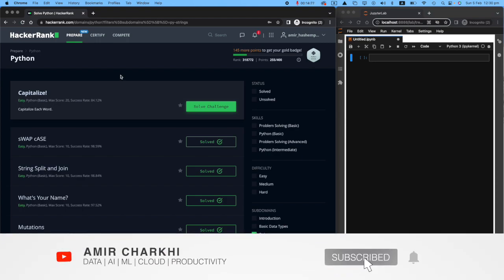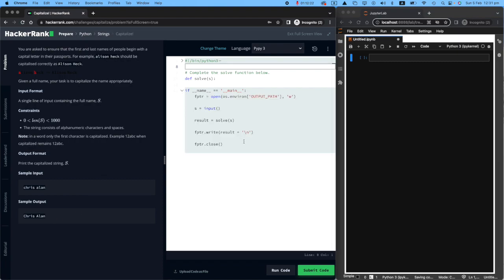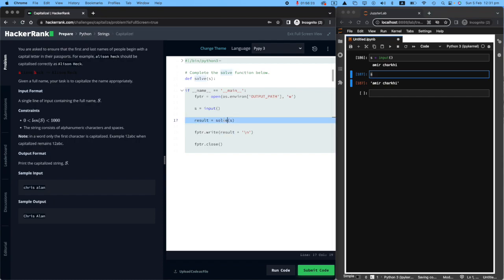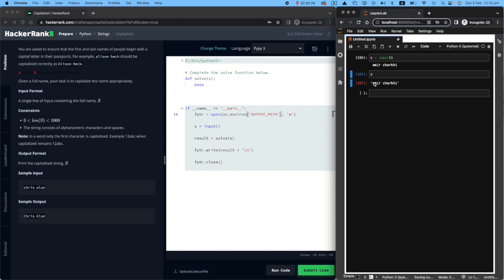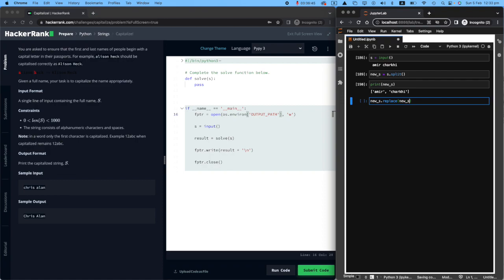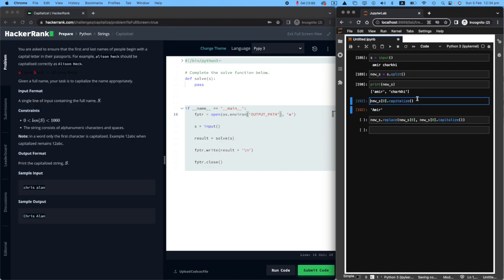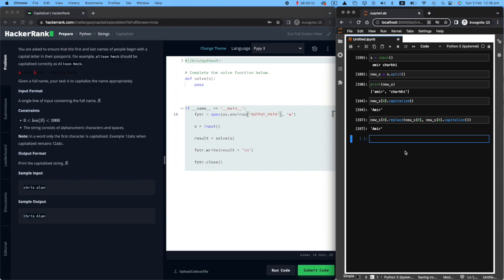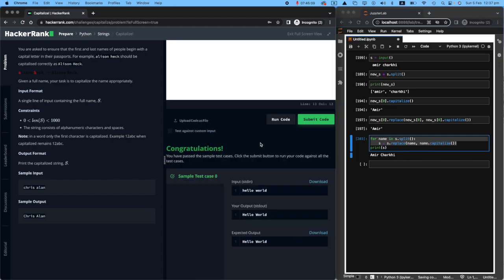25. Capitalize: Hackerrank | Python Solution Explained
🚀 Struggling with HackerRank's Capitalize challenge? You're in the right place! This string manipulation problem trips up many developers, but I'll walk you through every single step to make it crystal clear. By the end, you'll be capitalizing names like a Python pro!

WHAT YOU'LL LEARN:
✅ How to break down the Capitalize problem step by step
✅ Understanding string split() and replace() methods in Python
✅ Working with string vs list object operations
✅ Implementing the capitalize() function effectively
✅ Building efficient for loop solutions
✅ Mastering string manipulation techniques

⏱️ CHAPTERS:
0:00 - Introduction & Challenge Overview
0:21 - Understanding the Capitalize Problem
0:46 - Analyzing Input Requirements
1:13 - Setting Up the Recipe Function
1:55 - Using Split Method on Strings
2:28 - Implementing Replace & Capitalize
3:47 - Creating the For Loop Solution
4:21 - Final Code & Wrap Up

Make sure to try this yourself after watching! Hands-on practice is the best way to solidify your understanding.

📚 ADDITIONAL RESOURCES:
💡 Python String Methods Documentation
🎯 More HackerRank String Challenges

Got questions about string methods or need help with the solution? Drop them in the comments below - I read and respond to every single one! 💬

Keep coding and keep growing! 💪